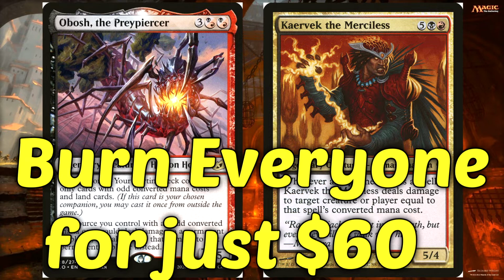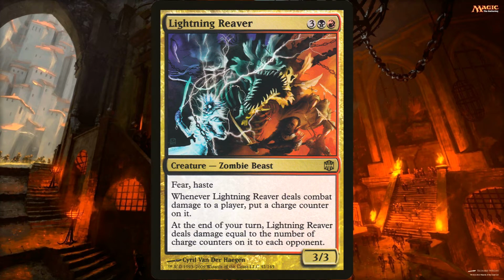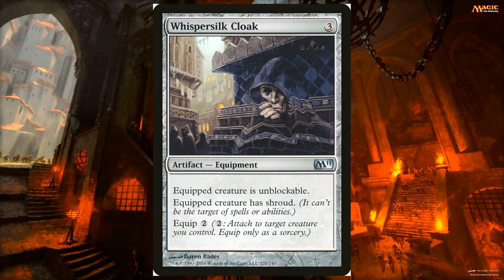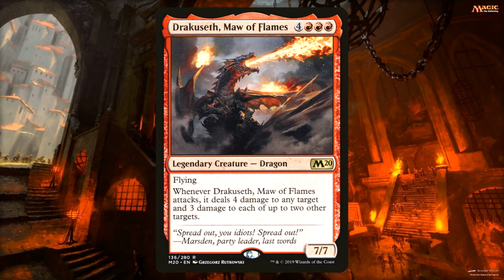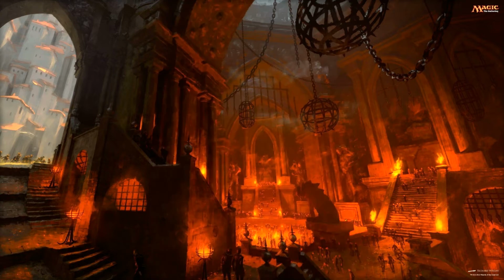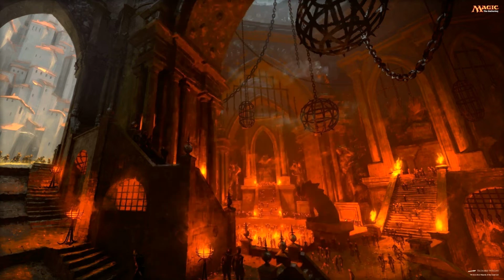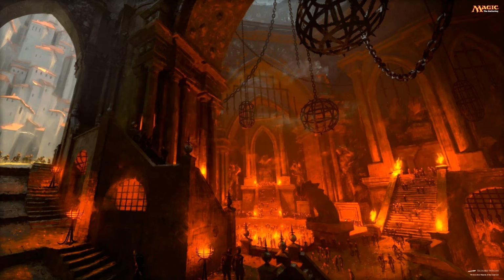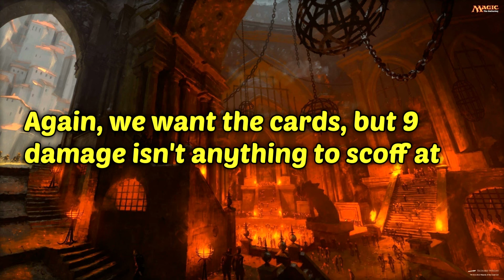$60 Kaervek the Merciless, Obosh, the Preypiercer Companion Group Slug Burn Budget EDH Deck Tech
Welcome back to the Commander's Lair, I hope you enjoyed the video, like it if you did, subscribe to see more, comment your thoughts, or any deck idea you want me to make like I did for a subscriber today!